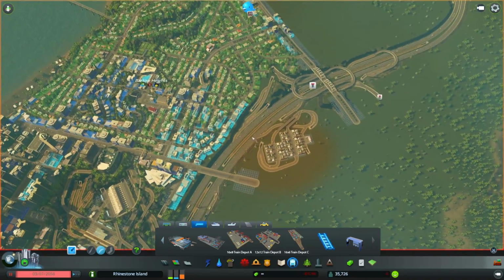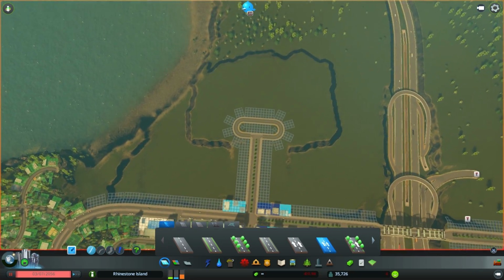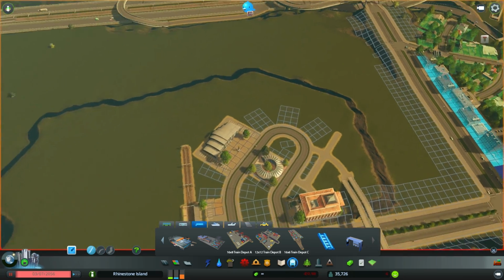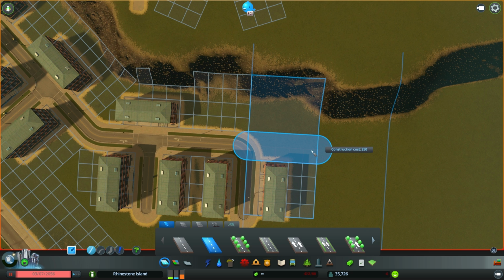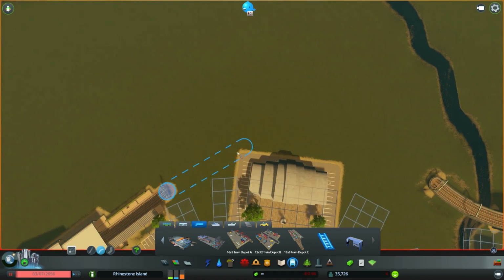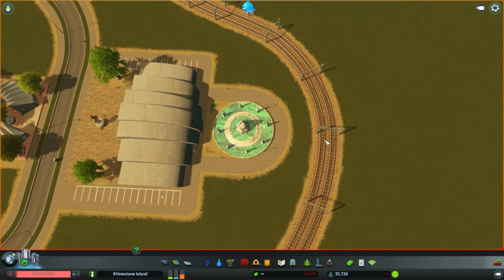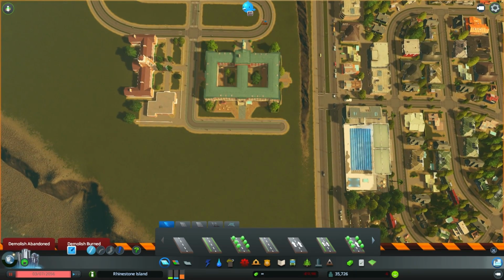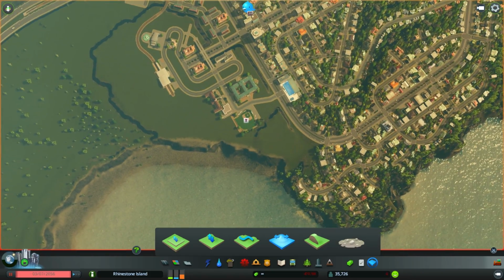Cities Skylines - Rhinestone Island [PART 6] "Suburban College Campus"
Welcome to Rhinestone Island, a tropical island cluster known for it's beautiful mountains and thriving night life! Come experience our world-class casinos, or grab your sunglasses and enjoy a variety of beach side resorts and clubs! Plan your visit today!

Title: WRLD - Chase It (feat. Savoi)